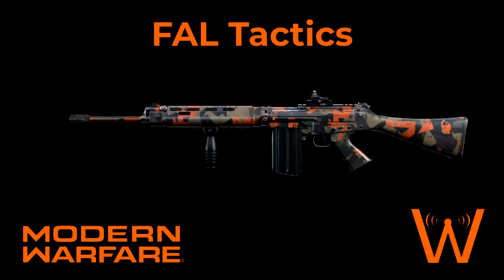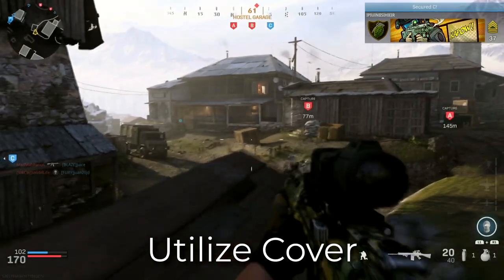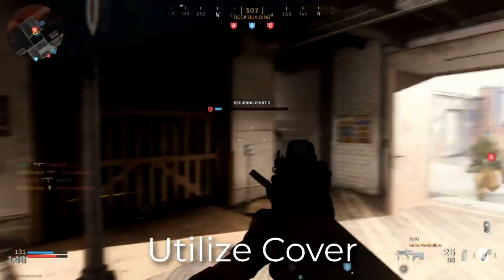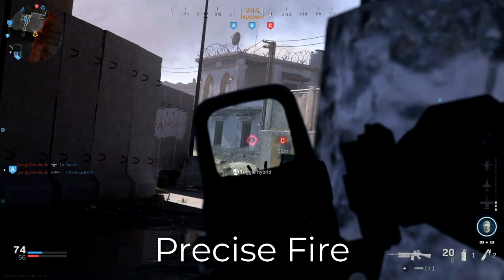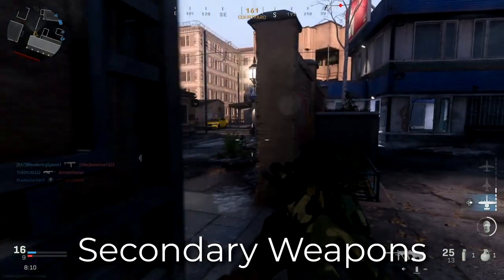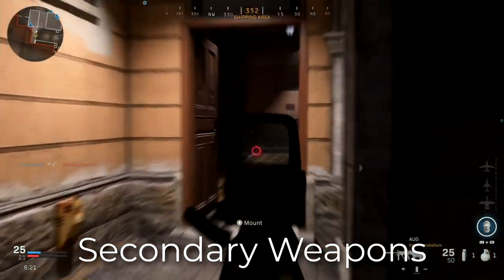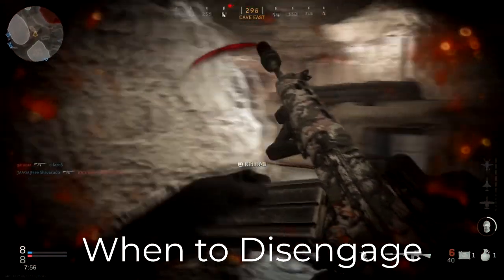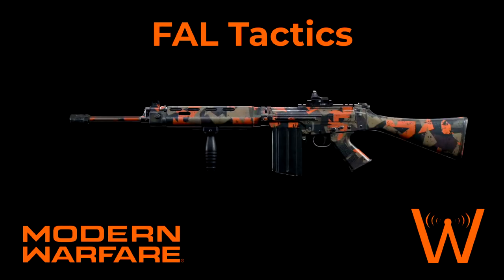FAL Tactics - Engagement (Modern Warfare Weapon Tactics)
Discussing the best strategies for engaging the enemy with the FAL in Modern Warfare.

FAL Assault Rifle Weapon Tactics - Modern Warfare Weapon Tactics